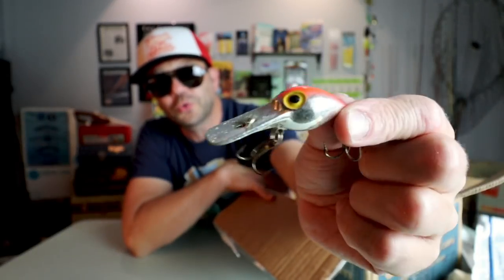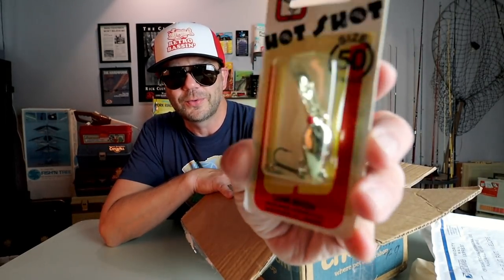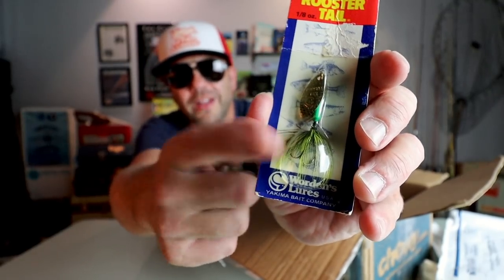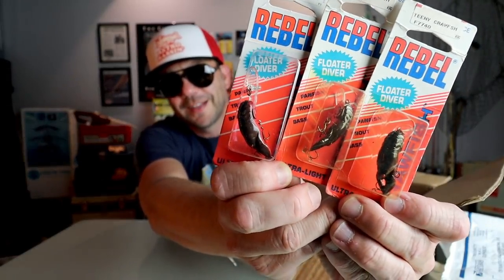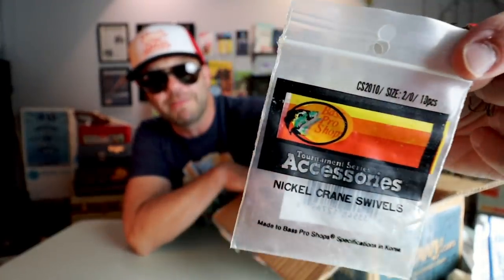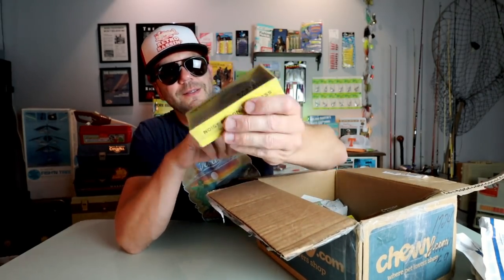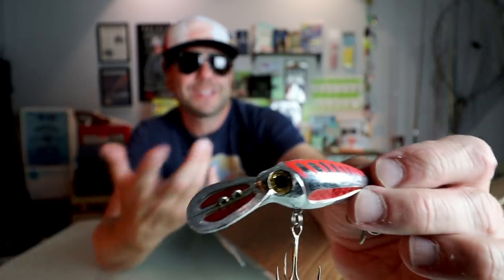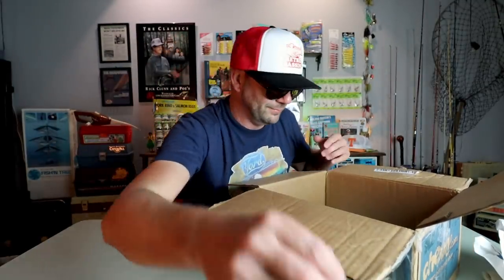Angler scores CLASSIC BASS LURES from the '80s & '90s!!!